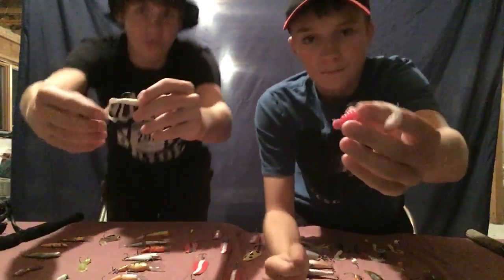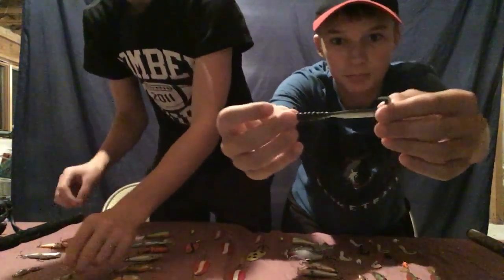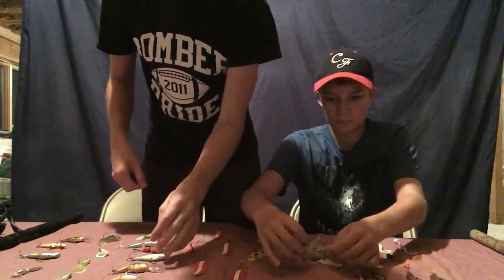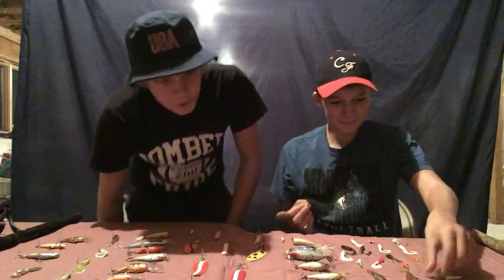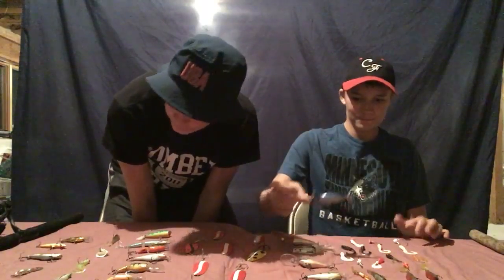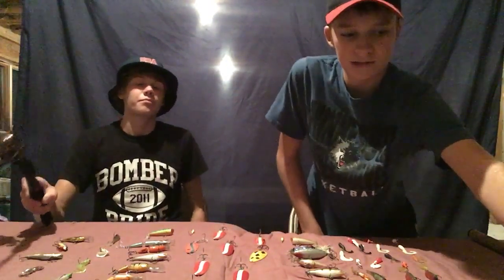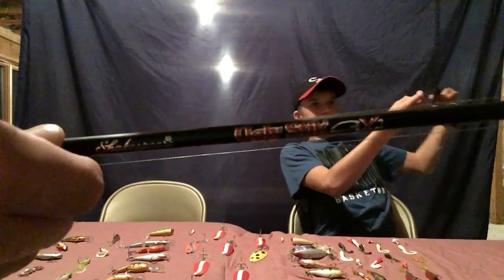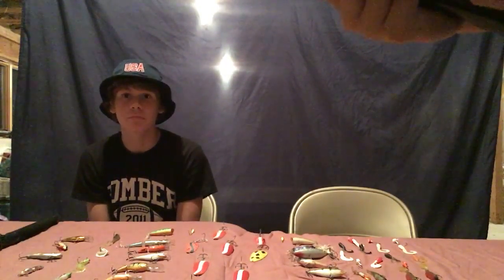Fresh Water Fishing Crew - Channel Intro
Introduction to our channel, crew is Kade, Luke, Grant, and Ryan... for now